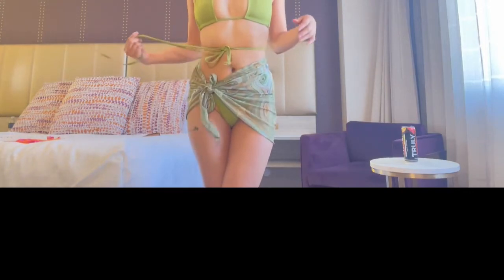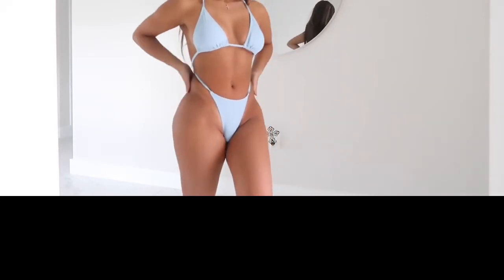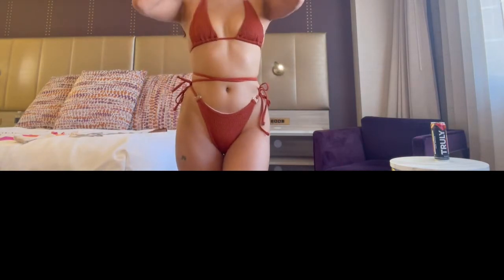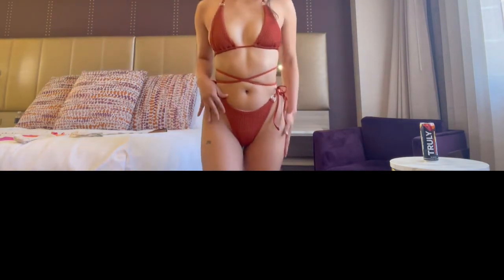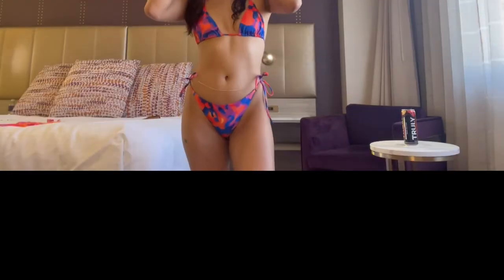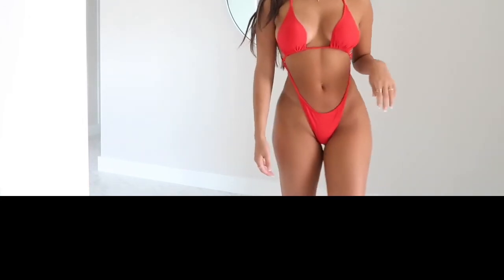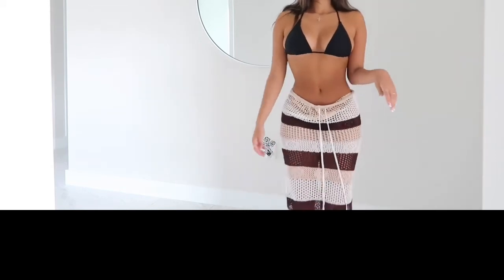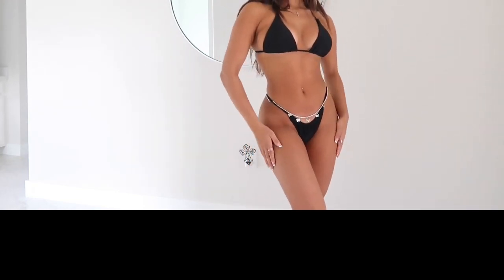младе жене секси бикини испробавају 244 ♥ 👙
“Најбоље бикиније које сам икада имао”

„Ово је скоро једини бикини који сада носим“

“Савршени бикини”

“Буквално најбољи бикинији икада”

„Супер слатко! Изгледа баш као на сликама! Волим овај бикини. Једва чекам да носим!”

„Добро пристаје, тачна величина, супер слатка. Исто као и плаво. Наручени медиј се добро уклапа. 32 ДД величина грудњака”

„МОЈ АПСОЛУТНИ ОМИЉЕНИ БИКИНИ ЗА НОШЕЊЕ. Тако удобно. Чувајући ово заувек."

„Волим овај бикини! Свима је потребан црни основни бикини, али ово долази са преокретом, тканина је некако увучена/руширана. Невероватно пристаје, волим све са овим!“

„Моје груди су обично екстра велике, а доњи део средње. Наручио сам велики и посао је обављен! Све је супер подесиво и слатко”

„Добро пристаје, одговара величини, супер сладак Удобан и од фантастичног материјала Добро пристаје. Волите овај бикини. Једва чекам да носим!”

„Веома секси бикини! Добро се уклапа и изгледа баш као на сликама. Свиђа ми се!"

„Много ми се свиђа. Веома леп бикини и сигурно ћу га много користити”

„Волим овај бикини. Једва чекам да носим!”

„Волим овај бикини! Добро се уклапа, а боје и материјал су прелепи! Топло препоручујем”

„Обожавам овај бикини. супер секси!! волим и боју.”